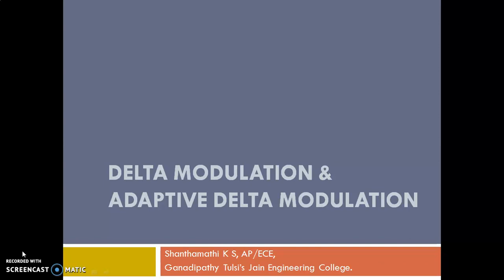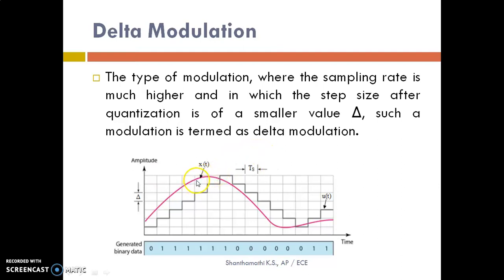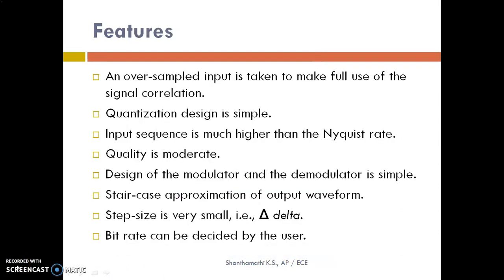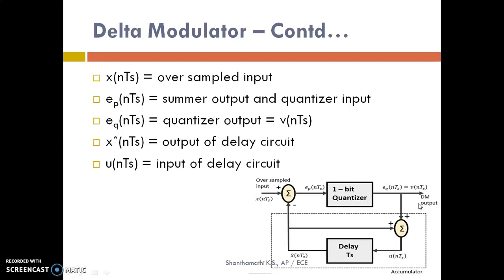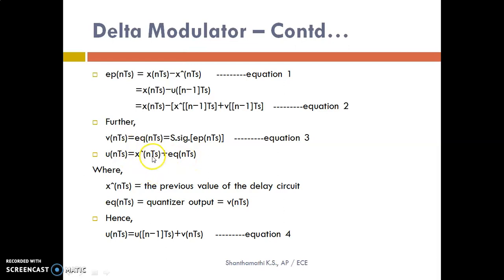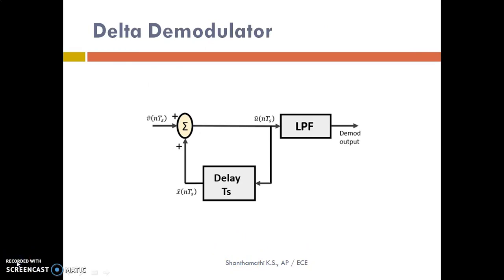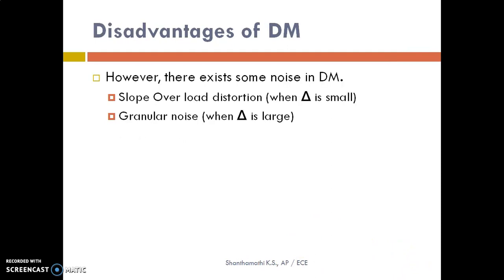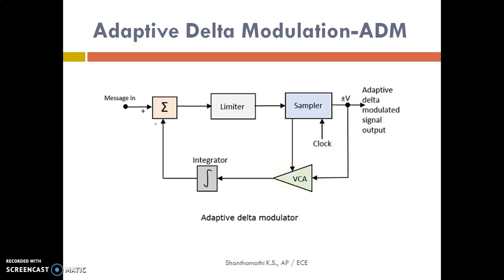Delta Modulation - by Shanthamathi K S